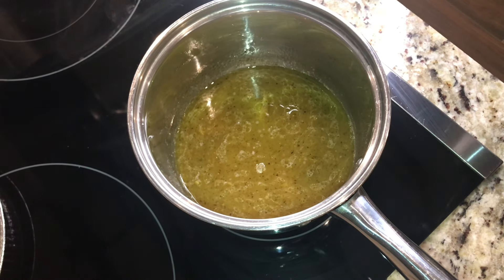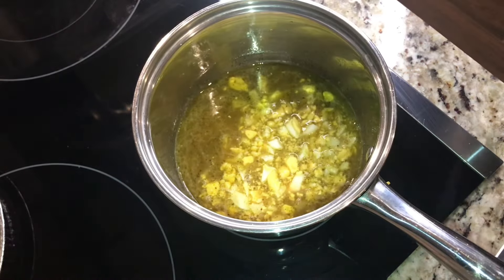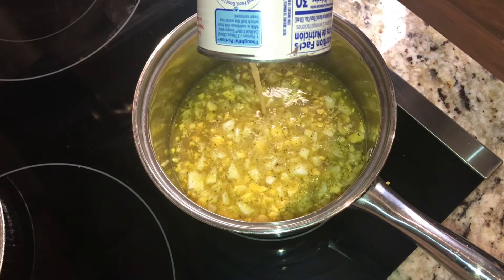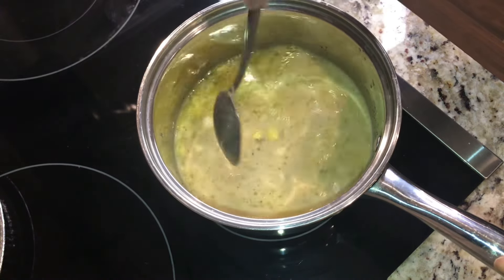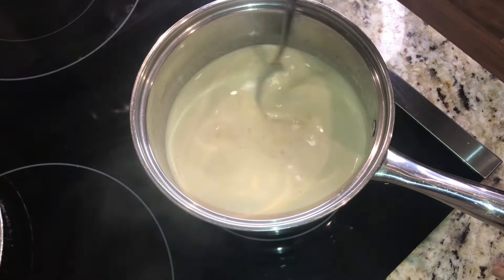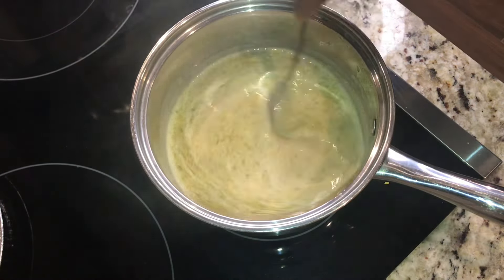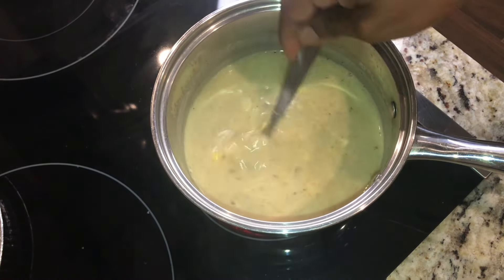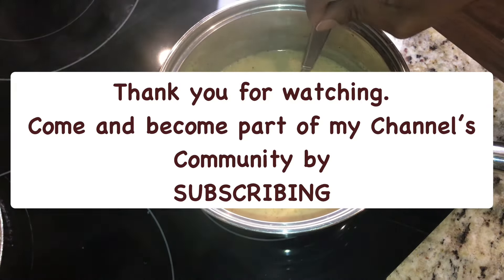How To Make Flavorful Giblet Gravy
The secret is Carnation Milk/ Evaporated Milk for a rich & flavorful gravy.

It’s also VERY important to have a good seasoned BROTH before adding the milk.